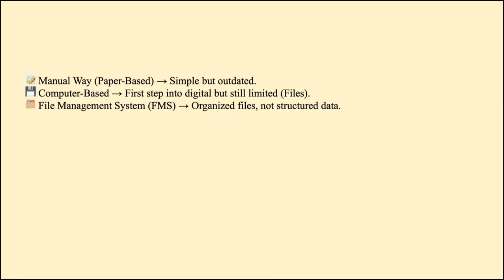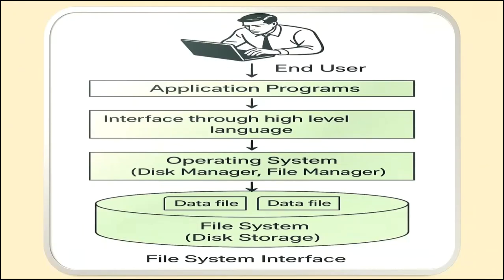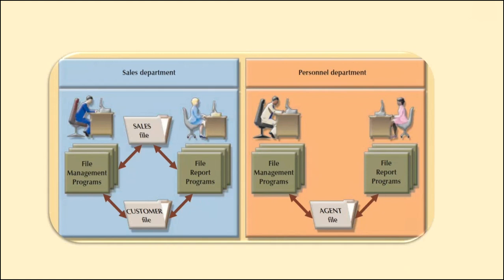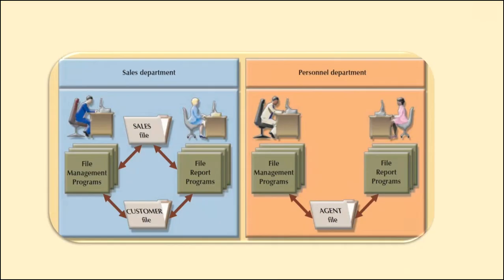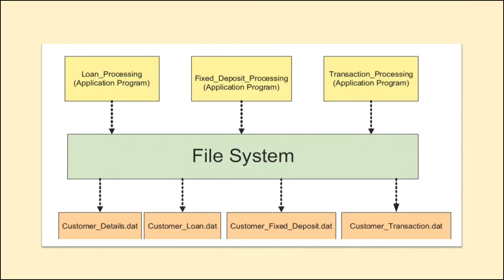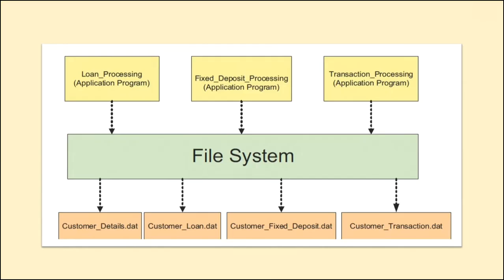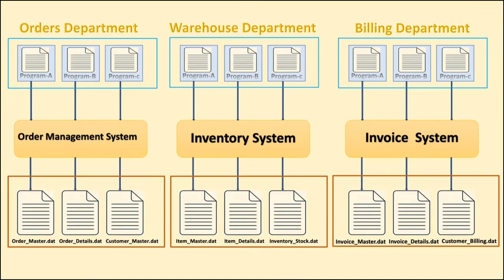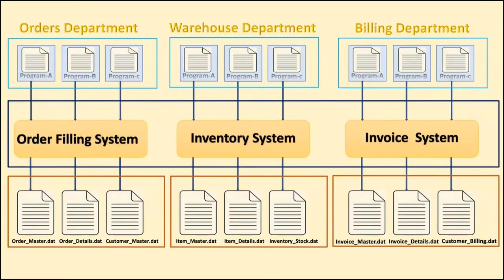What is File Management System? | Traditional way of Data Storing-1 | Oracle Database With Project!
Welcome to the Industry-Ready Course on DSA & Oracle Database with Real-Time Project. Whether you're a beginner looking to kickstart your journey in software development or an experienced professional aiming to enhance your DSA and Database skills, this course is designed to provide you with hands-on experience and in-depth knowledge.
🚀 📢 What is File Management System (FMS)? – Industry-Ready Session! 💻
Join Reddy Sir (IIT Bombay Alumni) & Mr. Raj (Lead Product Engineer) as they demystify how files are handled, stored, and managed in real-world software systems — without using complex databases!
🔍 💡 What You’ll Learn in This Lecture:
✅ What is File Management System (FMS)?
✅ How data is stored & accessed in real-world systems (.txt, .csv, .dat, .json , .xml)
✅ Manual vs. Programmatic File Handling
✅ Real-world Examples – Banking, E-Commerce, Inventory
✅ Limitations of FMS and why modern systems need DBMS
👨‍🏫 About the Speakers:
• Mr. Raj: Lead Product Engineer with hands-on experience in designing scalable database solutions
• Reddy Sir: Renowned educator and IIT Bombay alumnus, known for simplifying complex computer science concepts
📌 This Course is Perfect for:
• B.Tech / B.E / MCA / BSc /BCA/ MSc students
• Software engineering aspirants
• Data engineers & DBMS beginners
👉 Want to learn more such SQL interview questions, in-depth notes, and premium study materials?
Looking for structured, in-depth SQL training with real-world projects and expert guidance?
🚀 Enroll in Our Paid Job Ready Course on DSA+ Oracle Database
In this course, you’ll:
✅Master Data Structures & Algorithms (DSA)
✅Gain hands-on experience with Oracle Database
✅Work on real-time industry projects
✅Develop the essential coding and database skills needed to succeed in technical interviews
✅Become job-ready for high-paying roles at top tech companies
✅️Industry-focused curriculum designed by our professionals.
✅️Real-world projects to help you gain practical experience.
✅️Step-by-step guidance, from basic to advanced topics.
✅️Access to top notch course materials and updates.
Whether you're preparing for interviews, working on a project, or aiming for career advancement, this course will give you the edge you need.